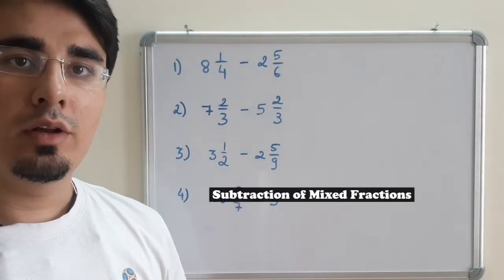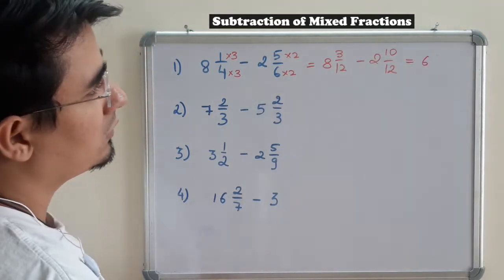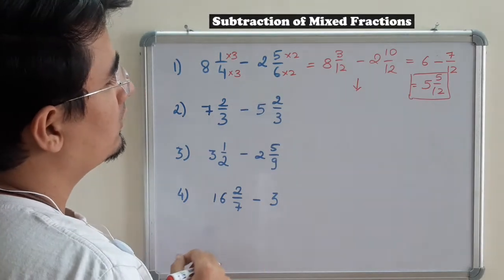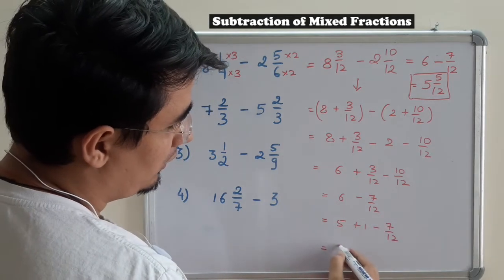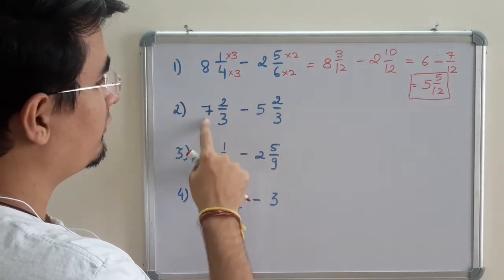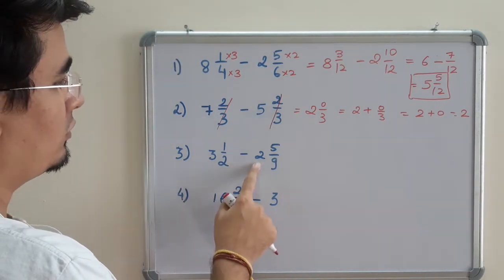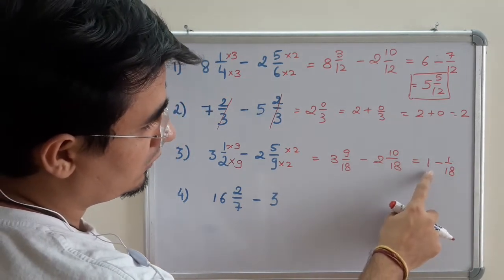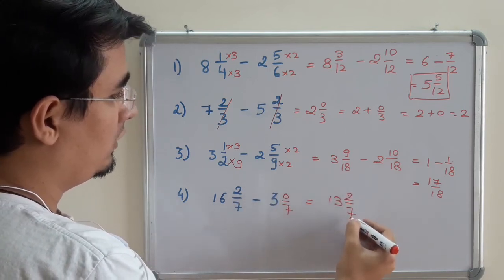Fast way to Subtract Mixed Fraction Level 2 | Short Trick, Fast Calculation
Mixed Fraction || Subtraction || Fast way to subtract mixed fraction
This is Level 2 of how to subtract mixed fraction mentally or you can say how to subtract mixed fraction quickly without pen and paper in 3 seconds.

Before this we have covered three videos in these series.

Give your suggestion or feedback in the comment section.